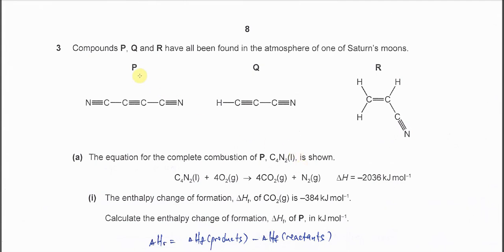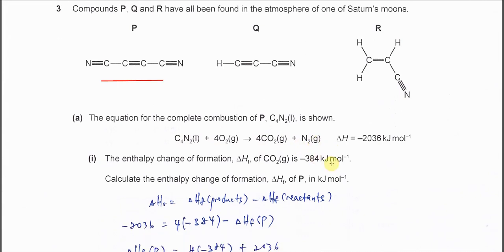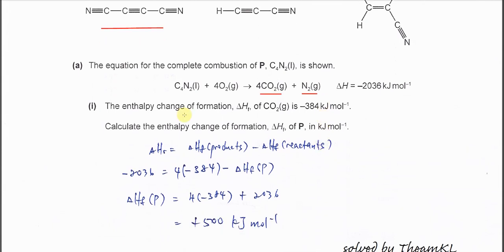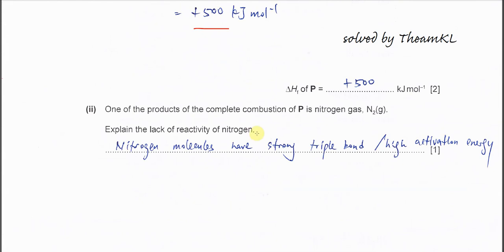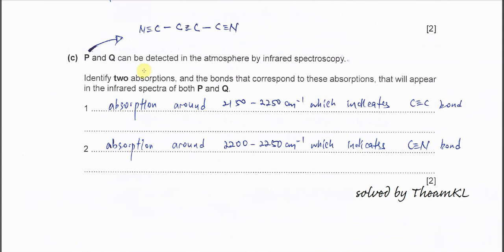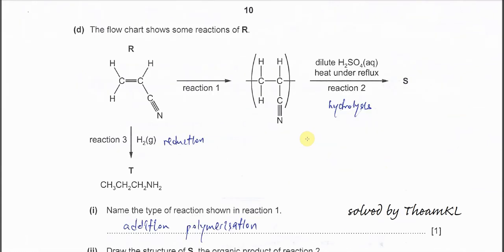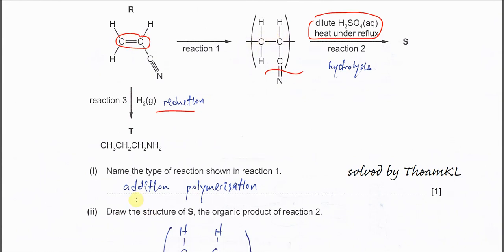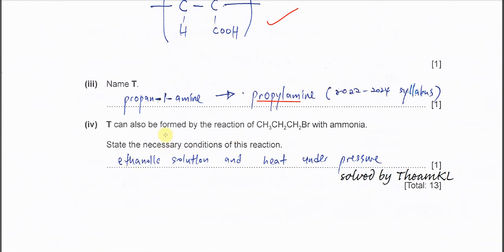9701/22/F/M/21/Q3 Cambridge International AS Level Chemistry February/March 2021 Paper 22 Question 3